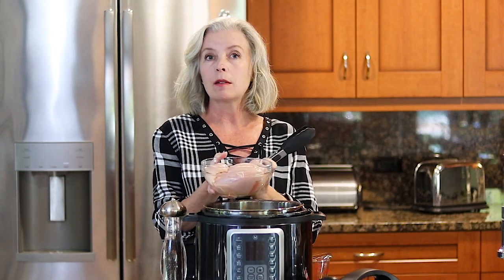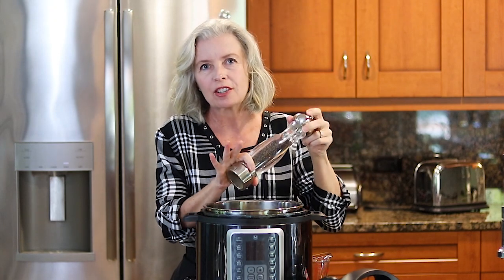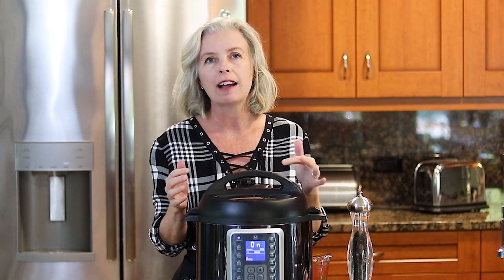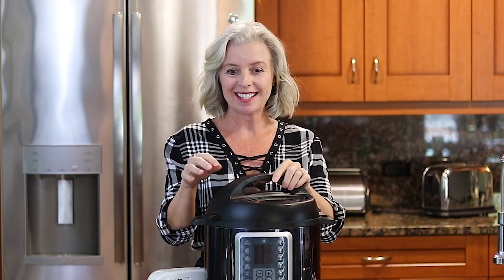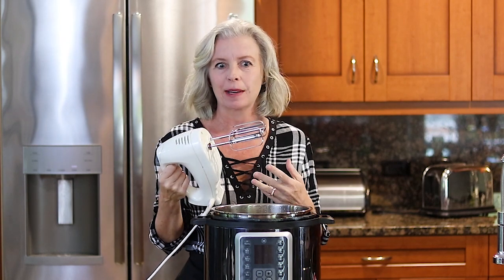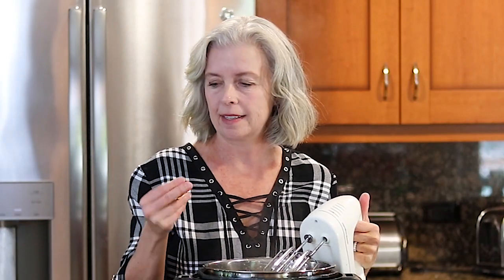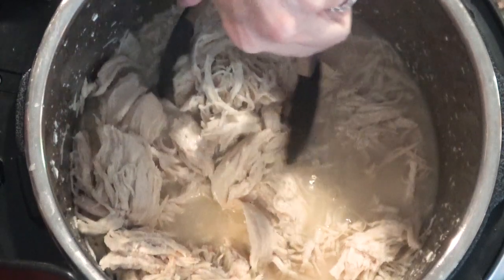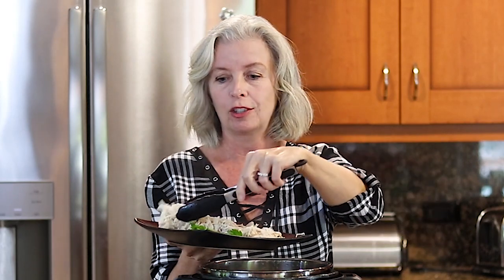Shredded Instant Pot Chicken FAST and EASY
Shredded Instant Pot Chicken // Easy and Quick Versatile Chicken 👉 FREE Top 10 Instant Pot Recipes Download

PLEASE NOTE: DO NOT use the hand mixer trick in your non-stick inner pot. Thanks to one of my great viewers, Jeff, for pointing that out. Good call!

Instant Pot chicken recipes are all the rage and for good reason. In this video Heather from The Spicy Apron will show you a quick and easy way to make Instant Pot chicken breast, which is one of the most popular pressure cooker chicken recipes. This Instant Pot shredded chicken can be used in so many different tasty meals and is so easy that it has become one of the top instant pot chicken recipes. You'll come away with some great ideas if you're wondering what to do with quick and easy Instant Pot chicken. You can call it pressure cooker chicken, instapot chicken, or ip chicken, but whatever you call it, this will become one of your favorite ip chicken recipes.

Chapters:
00:00 Introduction
01:16 Ingredients
02:03 Pressure Cooking
02:51 Chicken in cooked
03:17 Trick to shredding

I may get a very small percentage of anything you purchase with these links, but  It will not cost you more if you use these links. Thank you for your support.